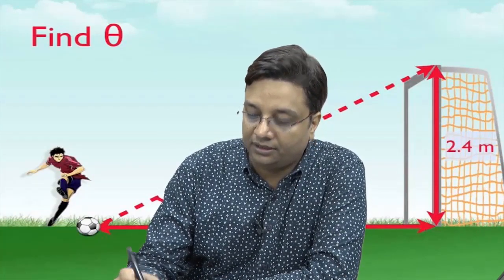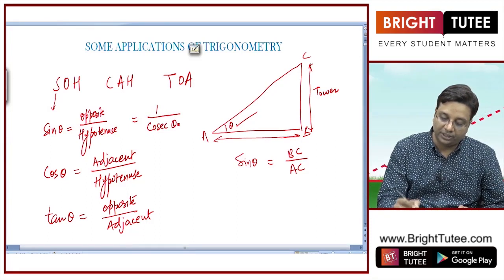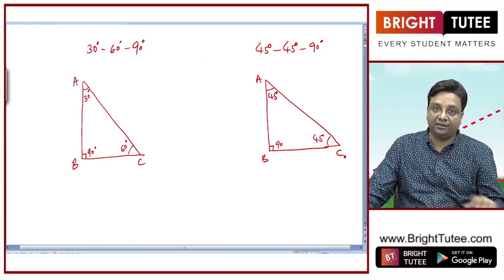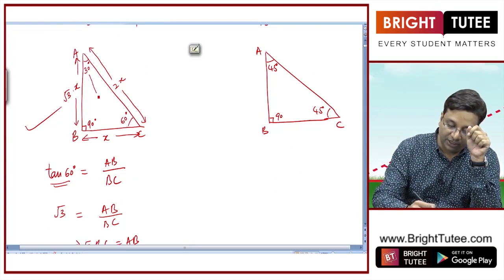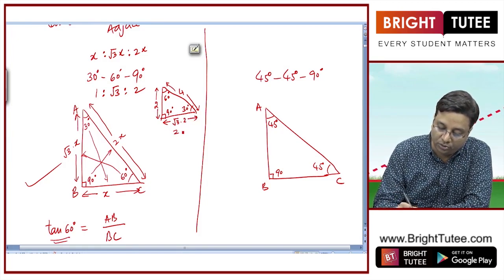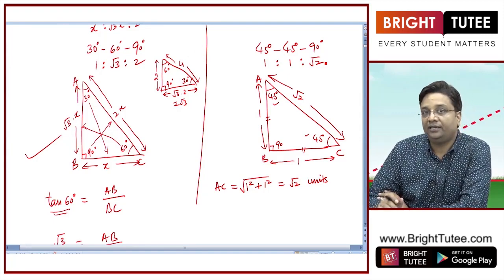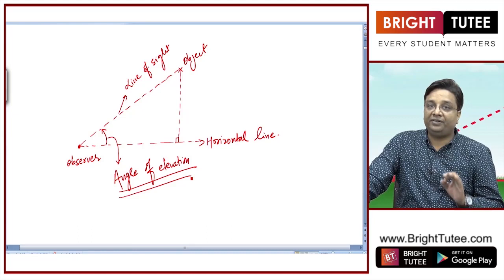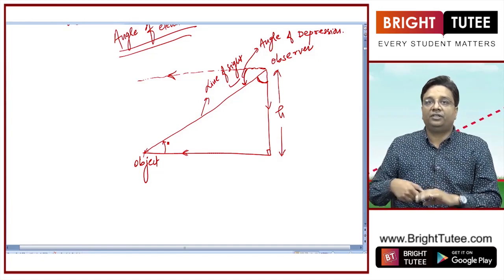1 1 Topic 1 Heights and Distances Part 1